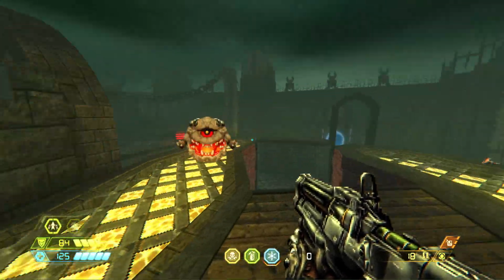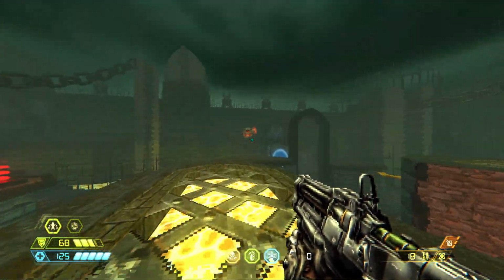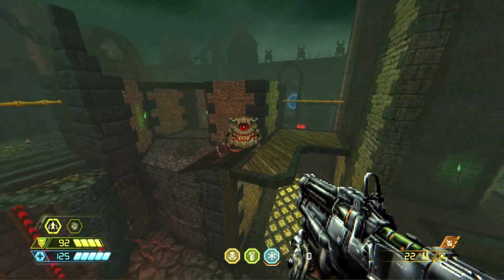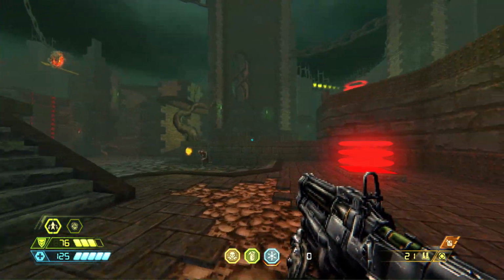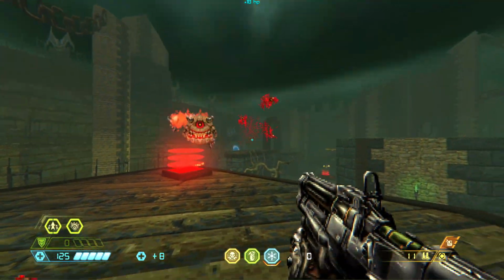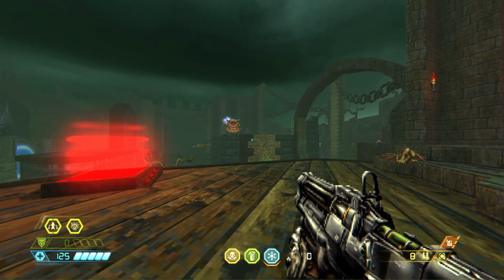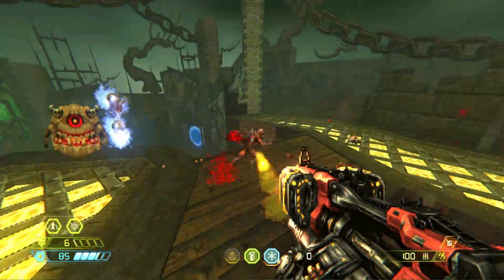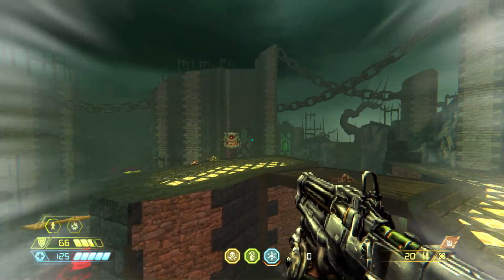Kar En Tuk: Pain Elemental (Micro showcase)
Map is a custom creation by Simploo

Q: Where do I download KET?
A: The mod isn't finished, no downloads yet

Q: When will it be released?
A: No planned date yet

Q: Can I have access to the beta?
A: There's no beta

Q: It is compatible with X mod?
A: No, it's not compatible with other gameplay mods, but it is compatible with mapsets